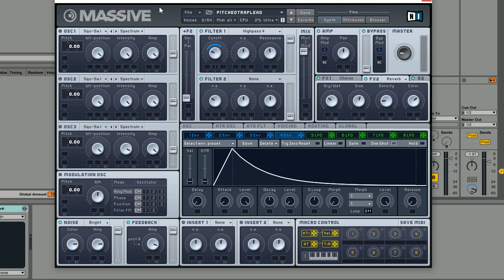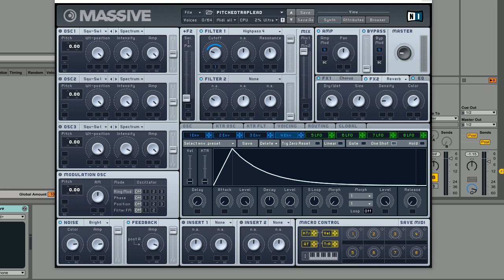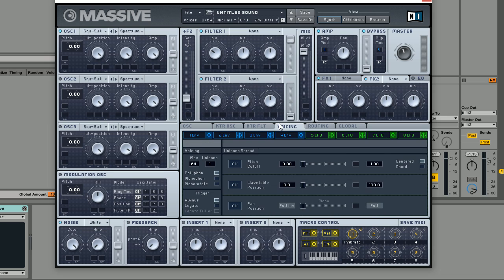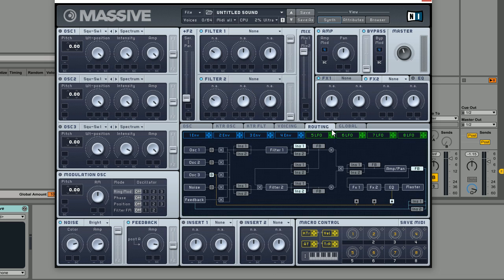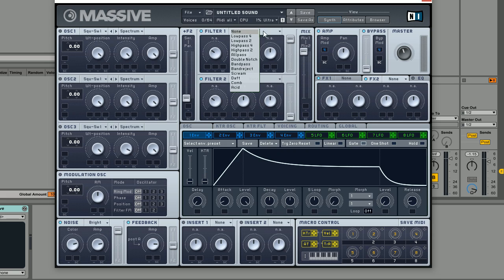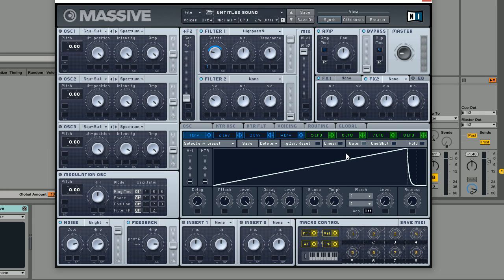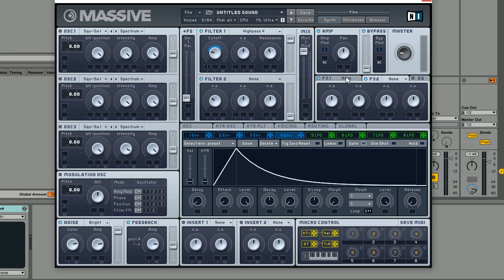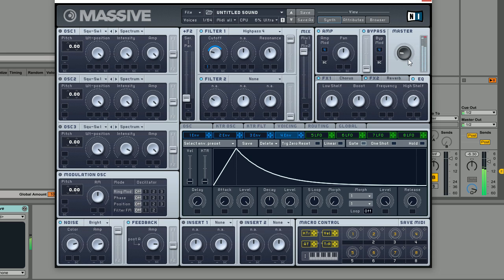Massive Tutorial - Huge Pitched Trap Lead (Baauer/Brillz)